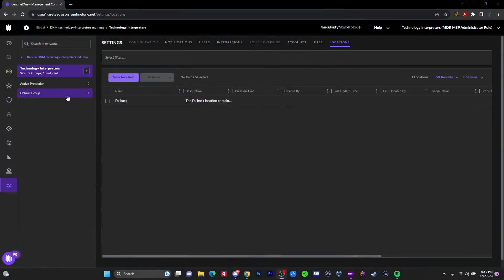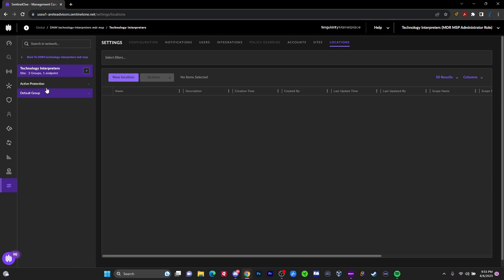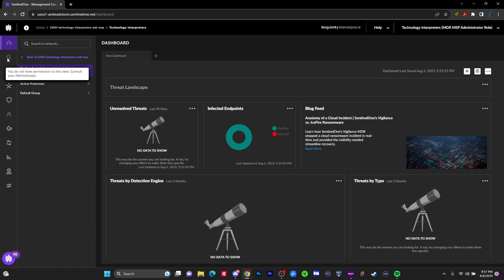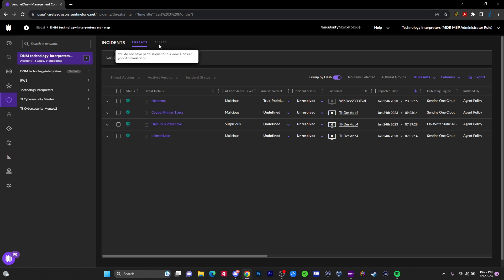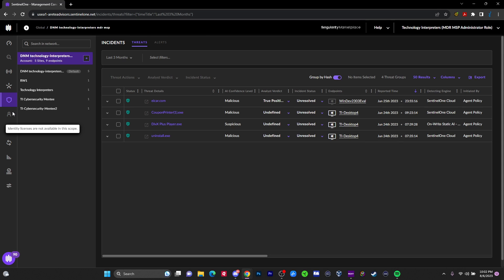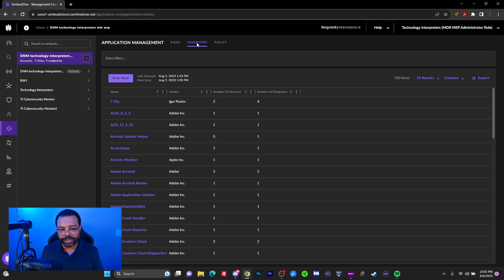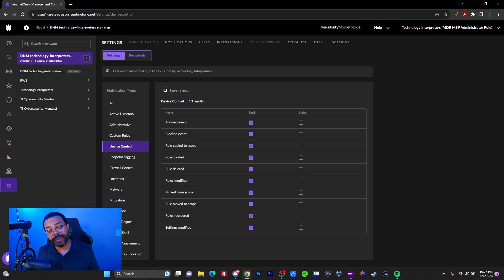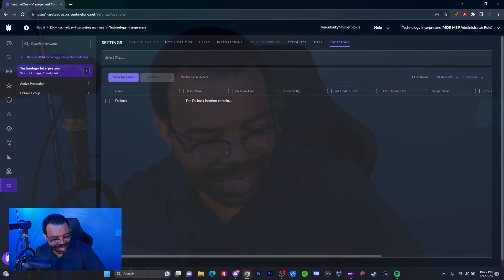SentinelOne Training | Part 1 - Complete Overview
In part one of this SentinelOne training course, we provide a complete overview of the MSSP (managed security service provider) console.

Cybersecurity Mentorship Program!